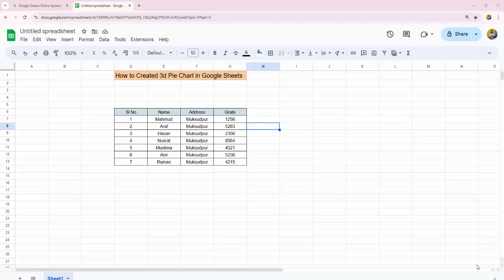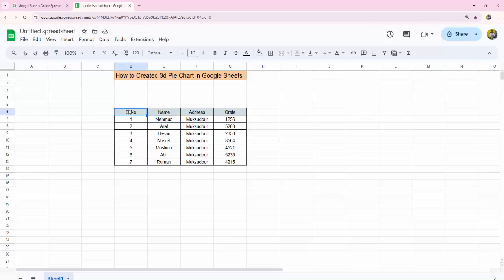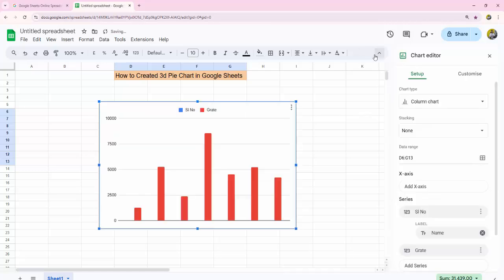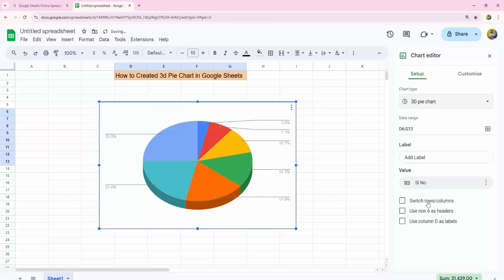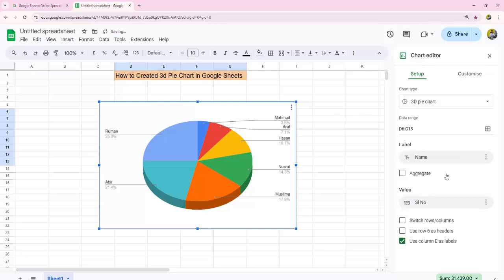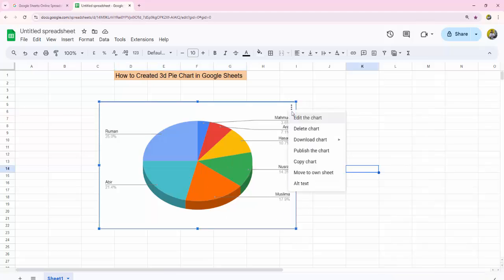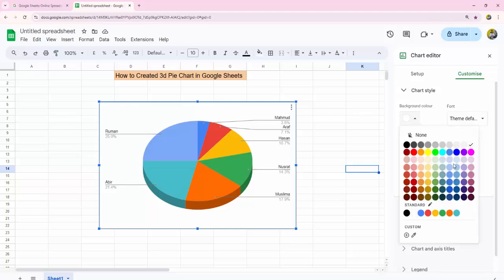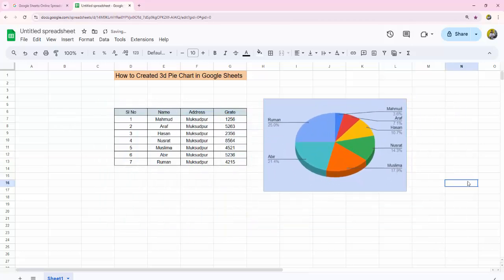How to Created 3d Pie Chart in Google Sheets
Assalamu Walaikum,
In this video, I will Present How to Created 3d Pie Chart in Google Sheets. Let's get Started.